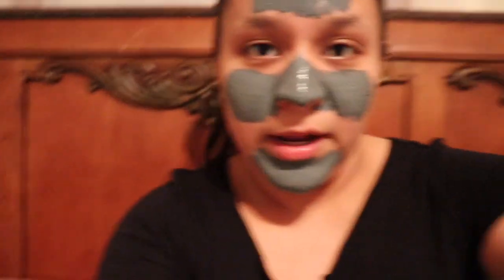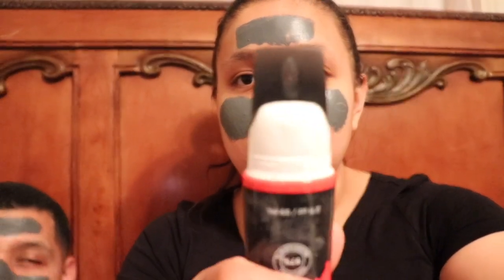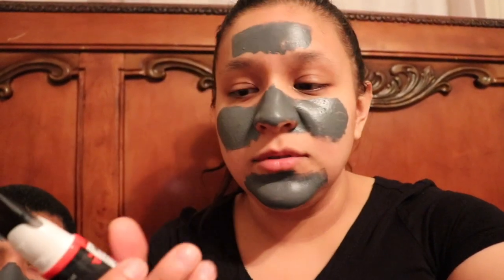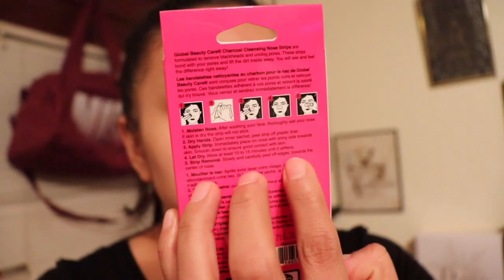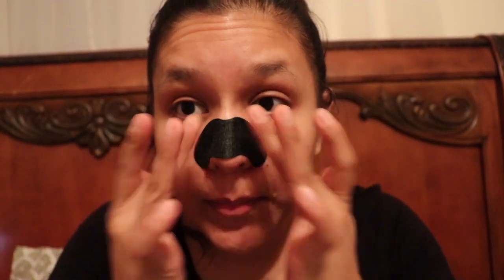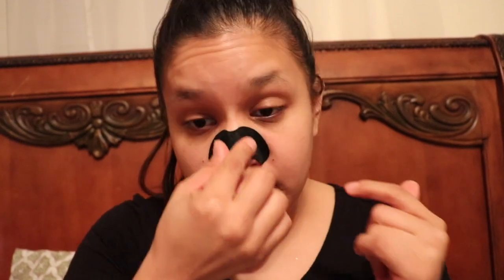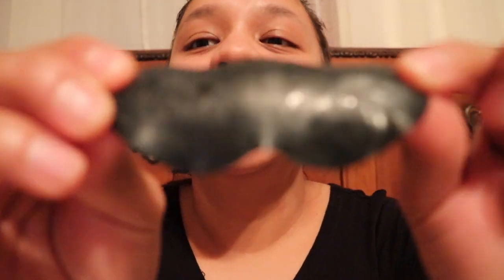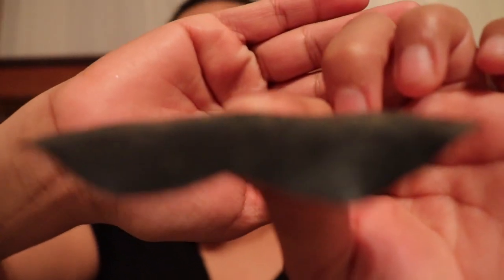TESTING (charcoal peel mask and black head strip remover)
This video is about TESTING a charcoal peel mask and black head strip remover. enjoy!!!